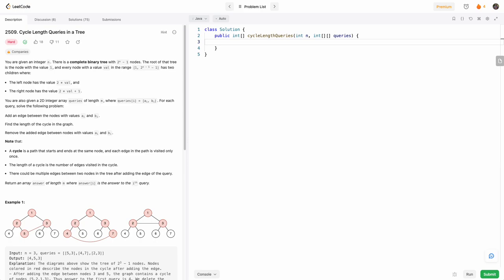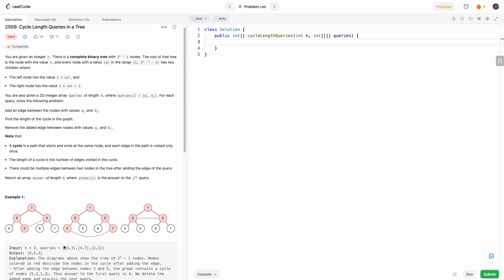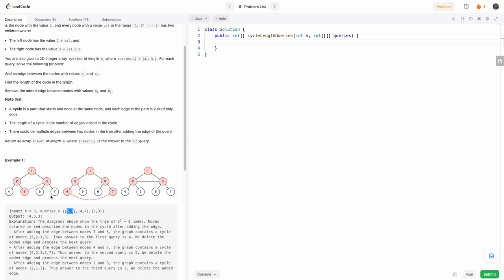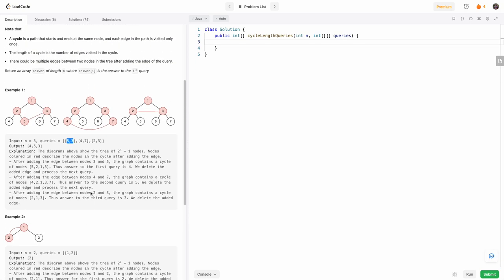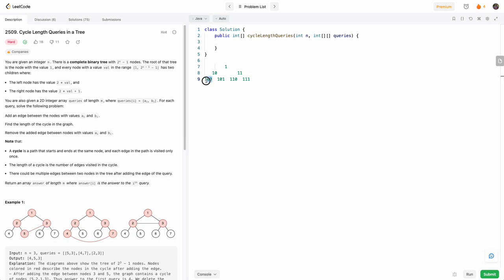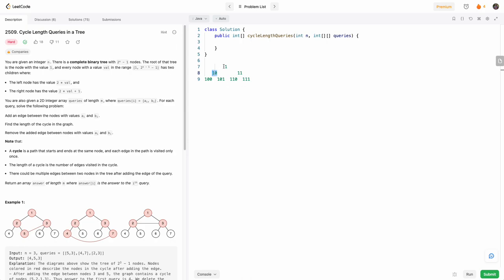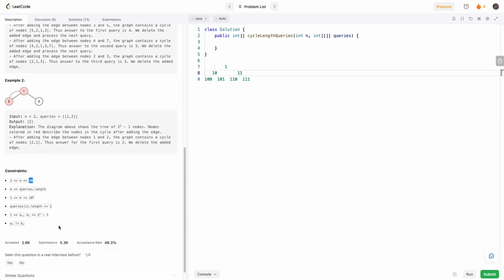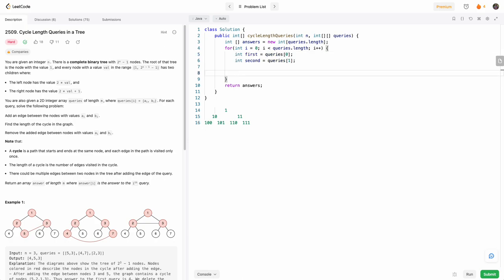Leetcode 2509 Cycle Length Queries in a Tree (Java) - Leetcode Contest 324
Leetcode 2509 Cycle Length Queries in a Tree (Java)

0:00 Problem Introduction
1:22 Approach Overview
5:20 Coding
9:54 Run / Debug Solution

Leetcode Contest 324 Dec 17, 2022
Leetcode Weekly Contest 324 Dec 17, 2022

Time: O(mn)
Space: O(n)

n maxes out at 30

SEO:
- leetcode questions
- leetcode problems
- leetcode java
- how to solve leetcode
- leetcode solutions
- leetcode explained simply
- leetcode c++
- leetcode python
- leetcode amazon
- leetcode google
- leetcode interview questions
- leetcode javascript
- leetcode contest
- leetcode daily challenge
- leetcode grinding
- leetcode 75